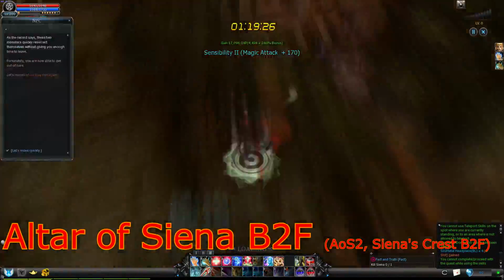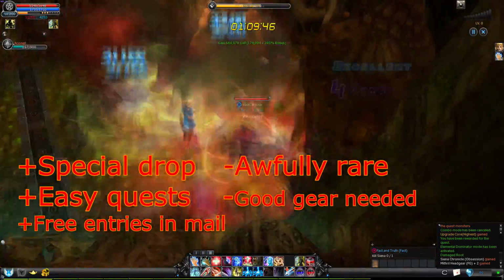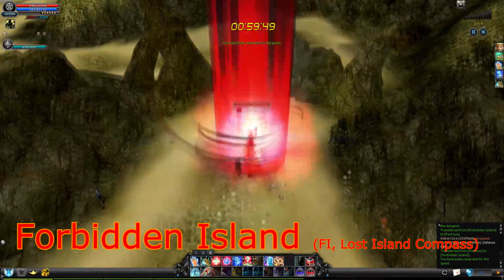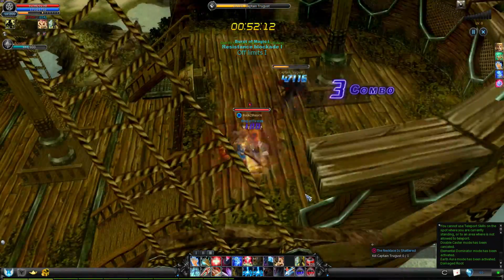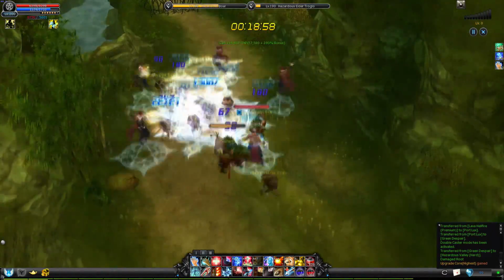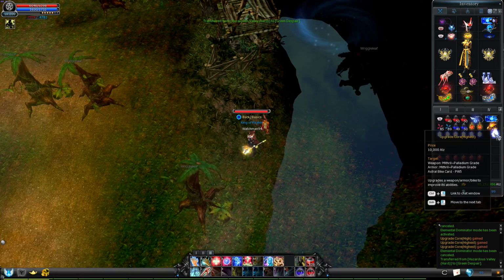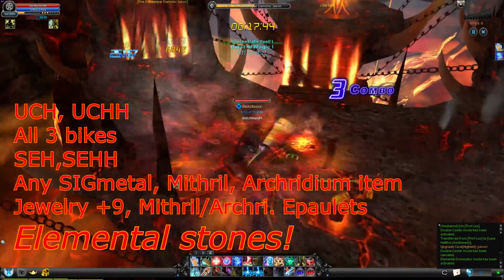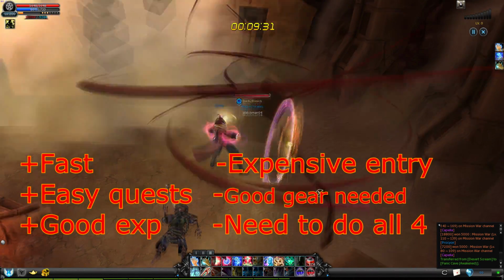Which dungeon is the best to farm solo? Episode 3: Hard dungeons, conclusion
Ahoy!

The most common question I've received over the past few months was the one in the title. So I'll attempt to answer that in a mini video series.